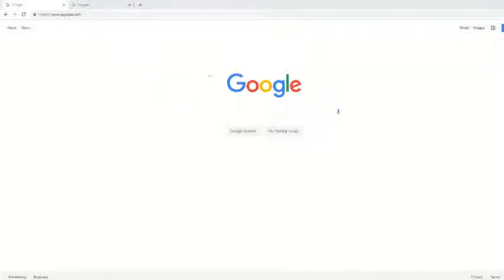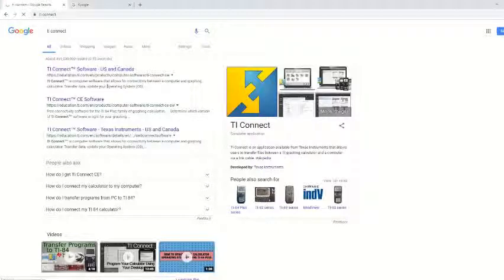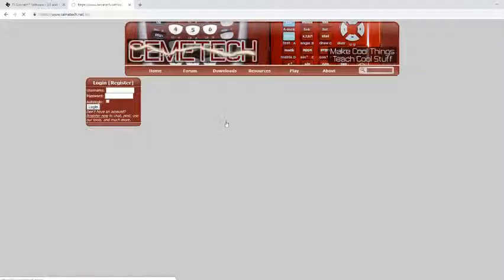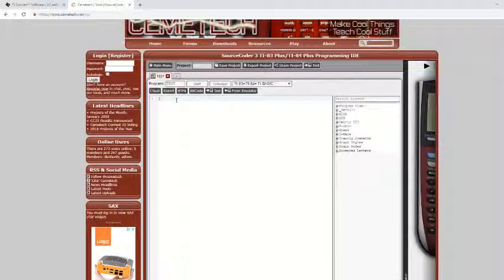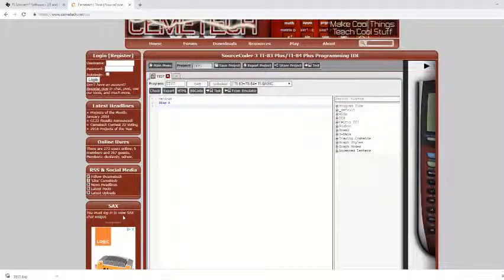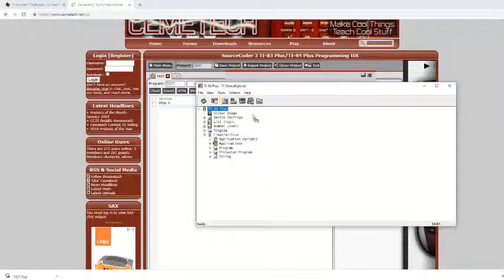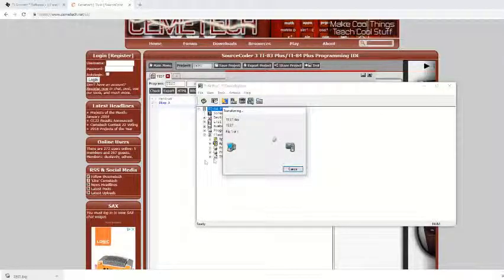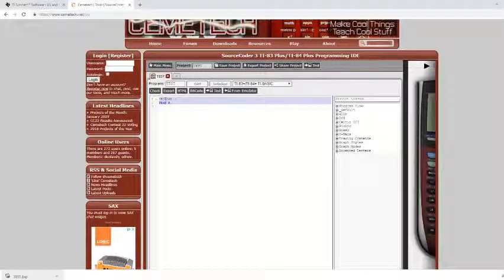How to Download TI Connect and Send Programs to a Graphing Calculator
This video demonstrates how to download TI Connect, start a program, and send it to your calculator.

Link to programming site used: cemetech.net